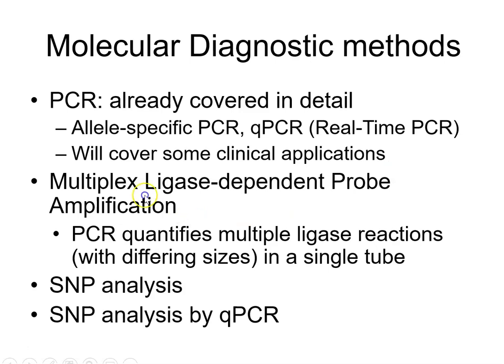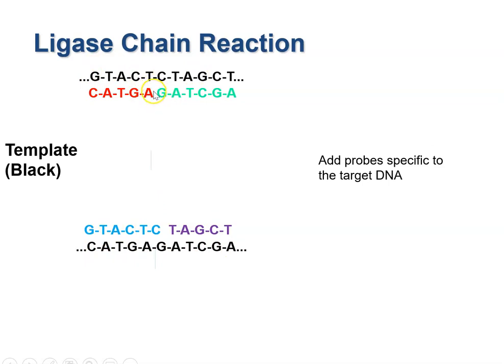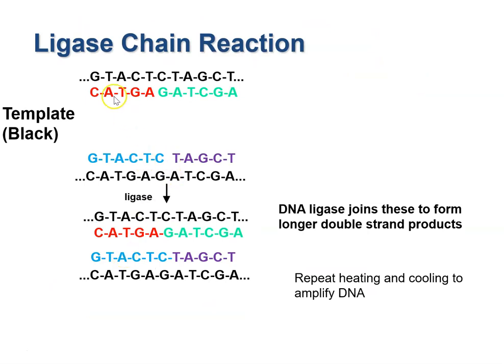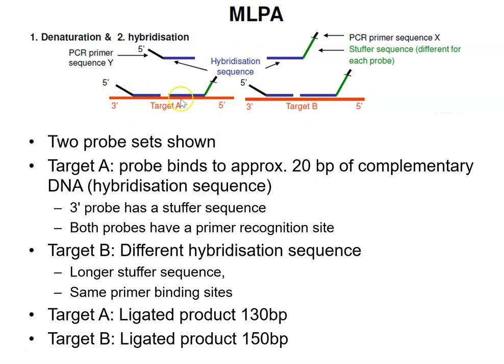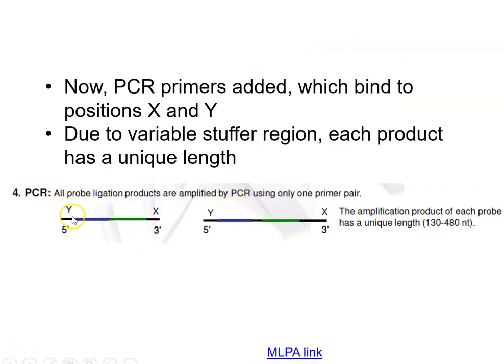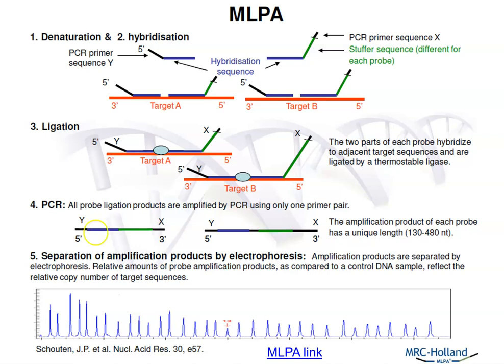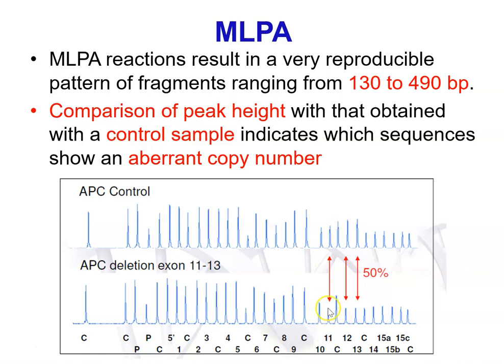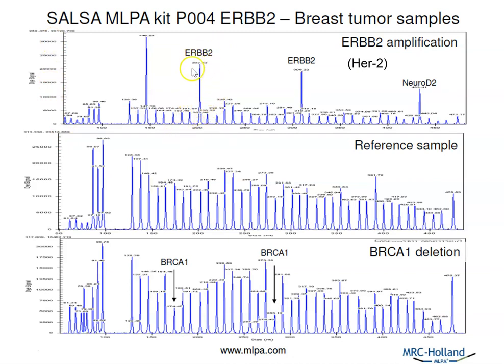Biomedical Investigations 3 part 1 MLPA